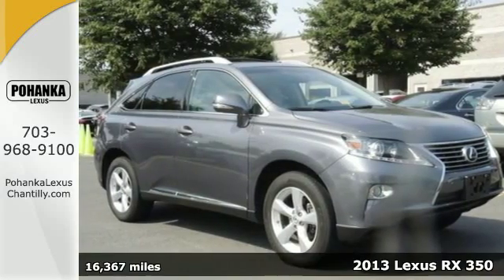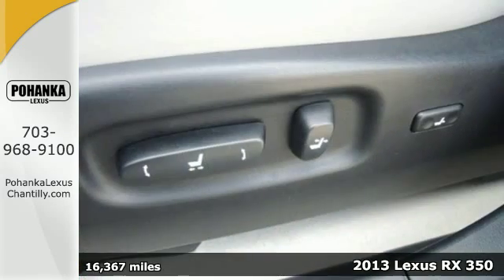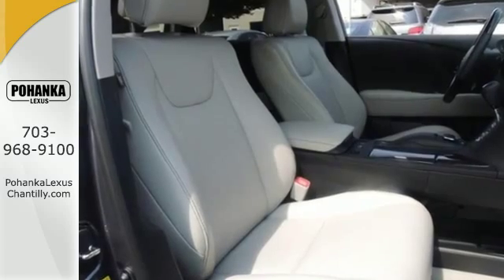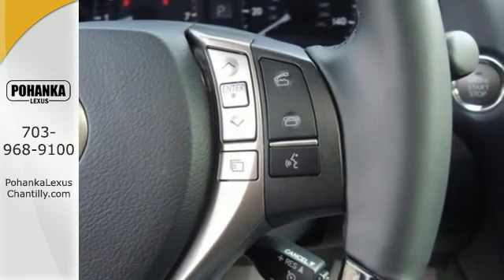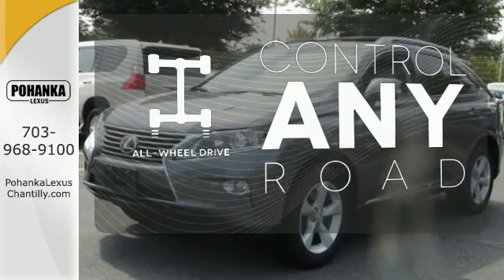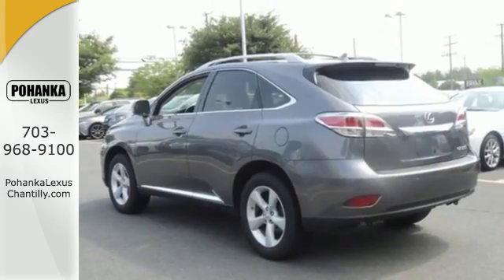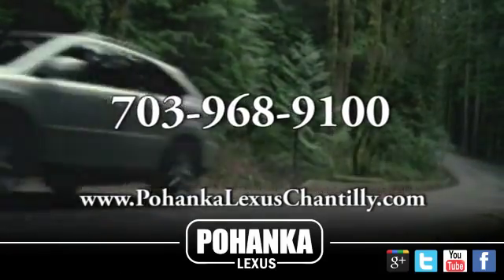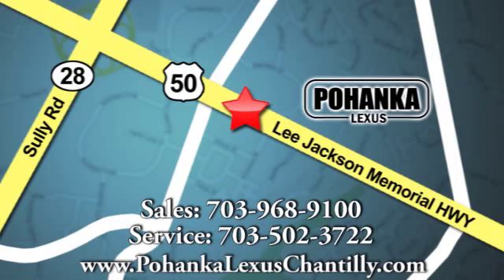Used 2013 Lexus RX 350 Chantilly VA Washington-DC, MD LP7001 - SOLD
Year: 2013
Make: Lexus
Model: RX 350
Trim: AWD 4dr
Engine: 3.5 L V6 Cyl.
Transmission: Automatic
Color: Nebula Gray Pearl
Interior: Light Gray
Mileage: 16367
Stock #: LP7001
VIN: 2T2BK1BA5DC221003
Lexus Certified!!! 1 Owner Carfax!!! Navigation!!! Blind Sport Monitors!!! AWD!!! Regular gas!!! Park Assist!!!

Address:
13909 Lee Jackson Memorial Hwy